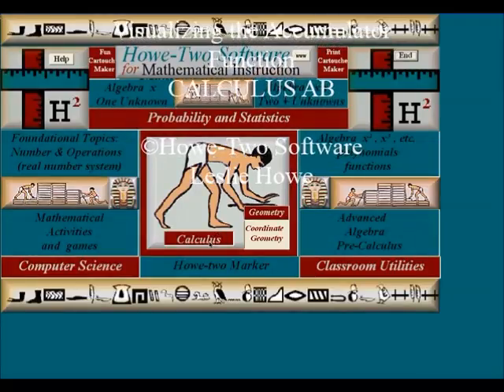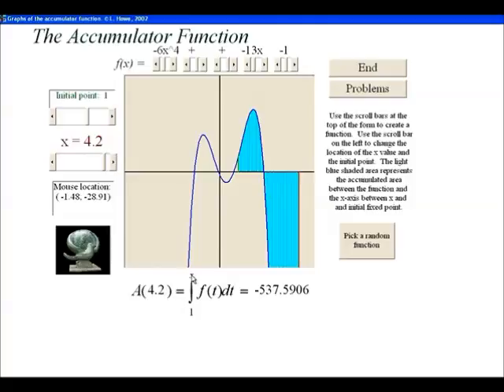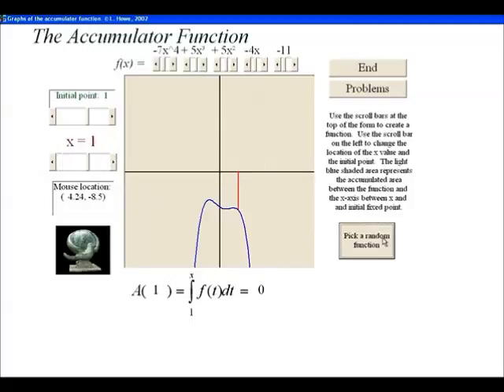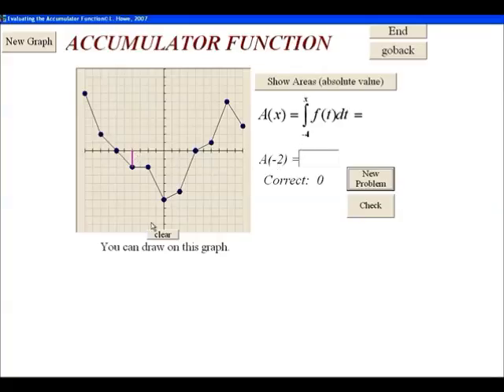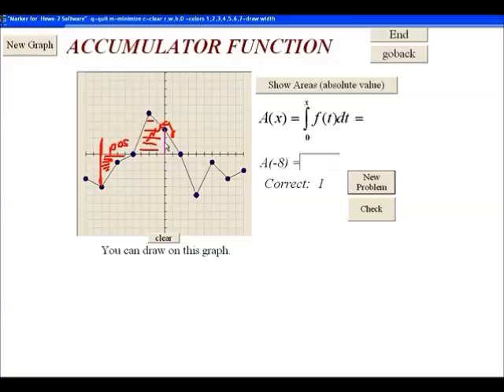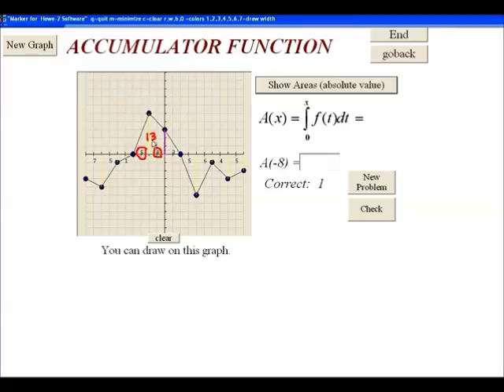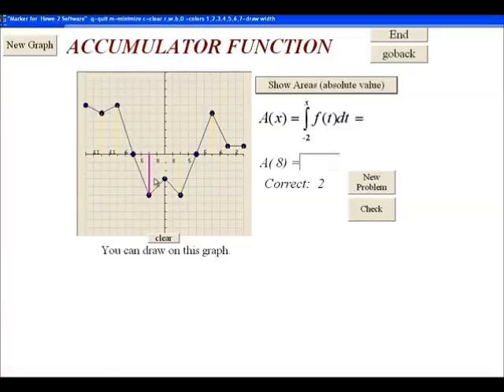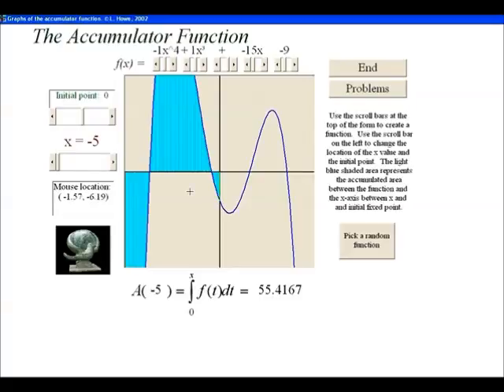AccumulatorFunction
Visualization of the accumulator function by Howe-Two Software.  Problems with discrete areas that can be calculated using trapezoids.
Understand positive and negative areas.